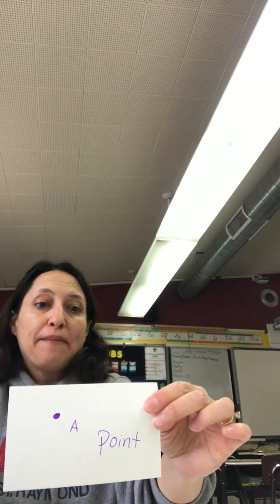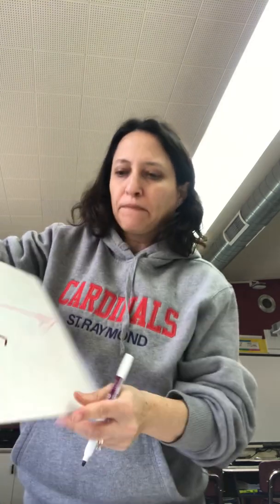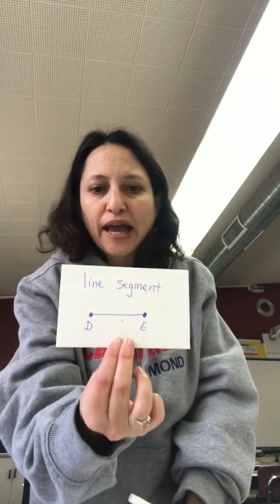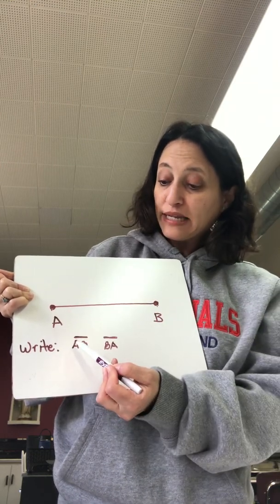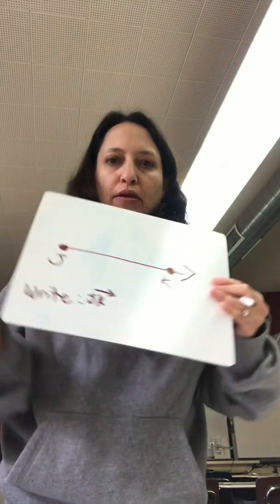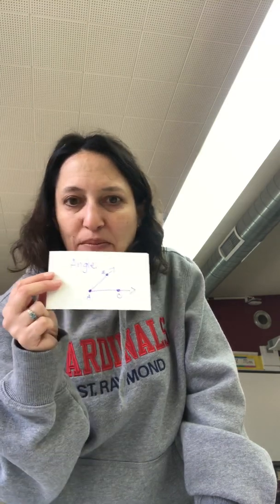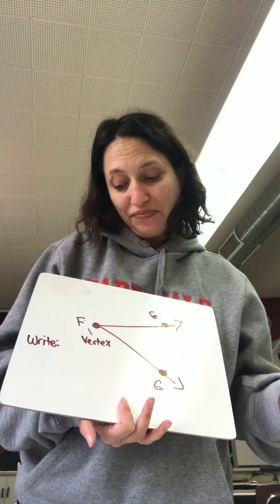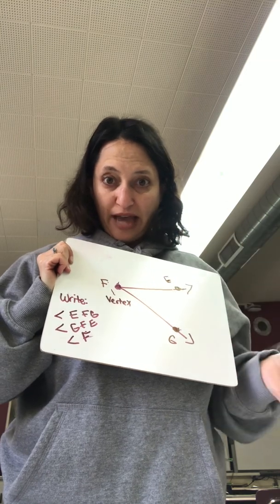Geometry: Lines, Line Segments, Rays, and Angles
4th Grade Go Math 10.1: Definitions, writing, drawing, and reading these Geometry terms